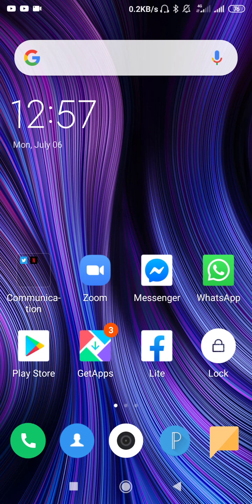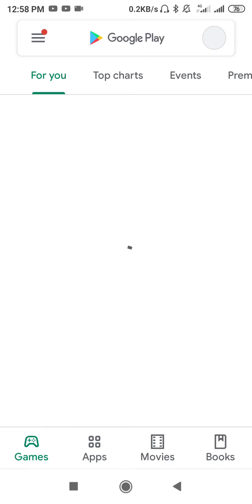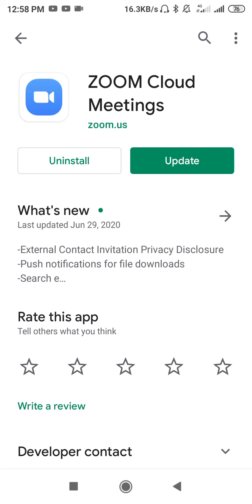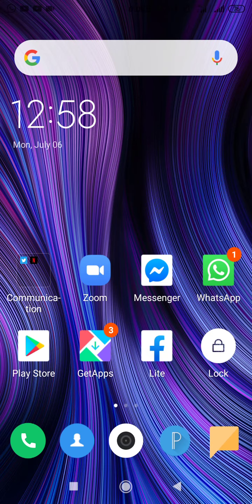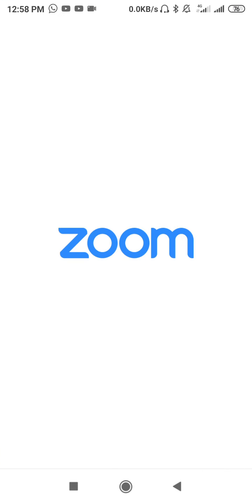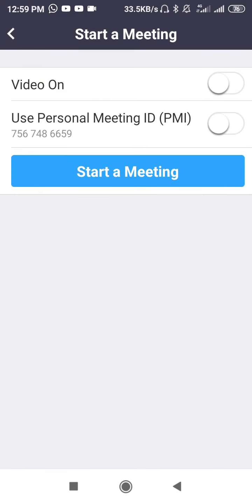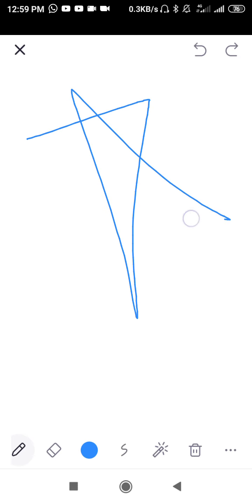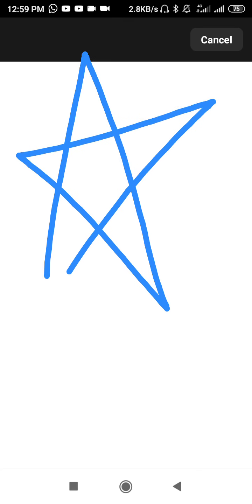Zoom Can't Use Whiteboard Problem Solved